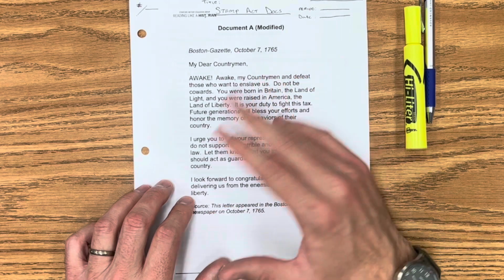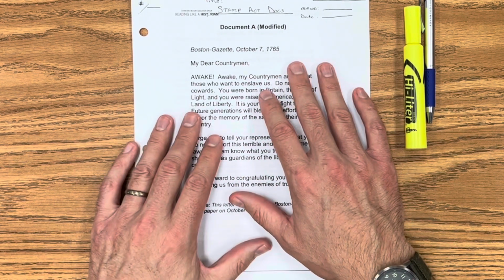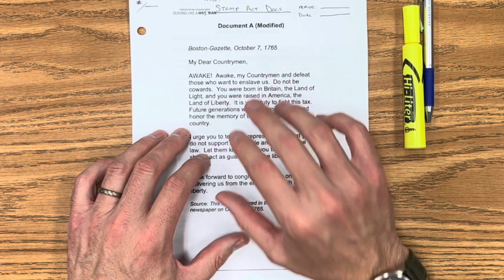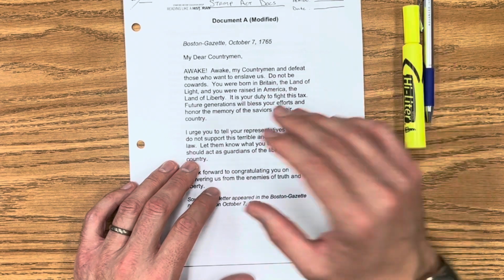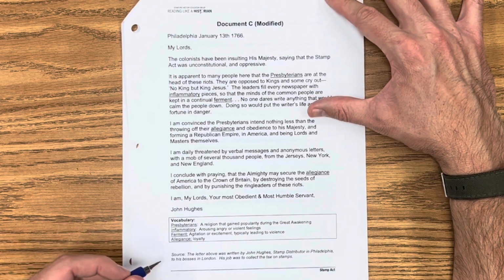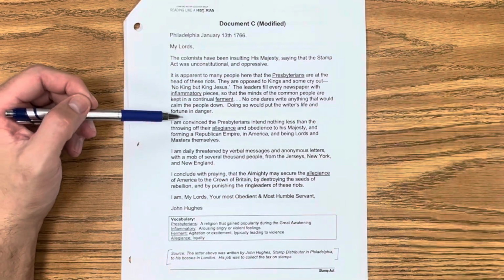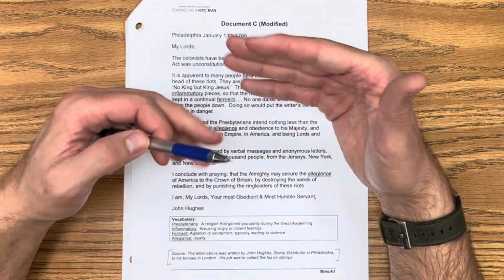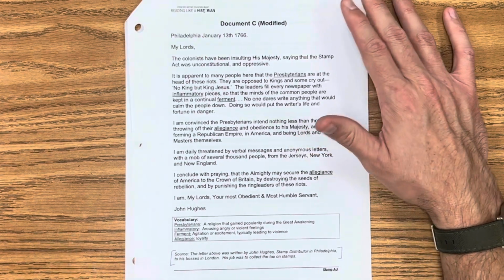Stamp Act Docs